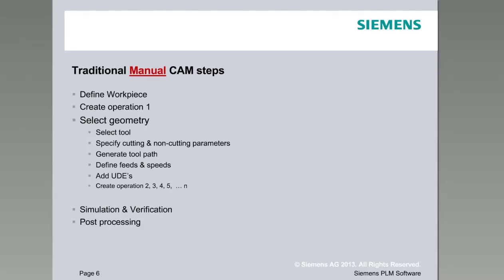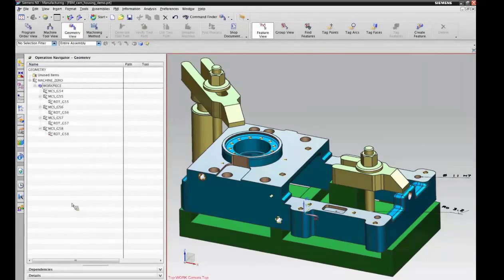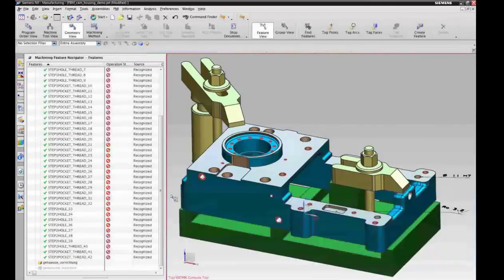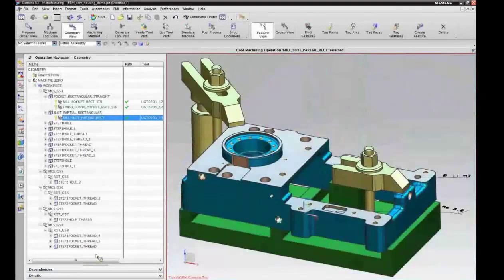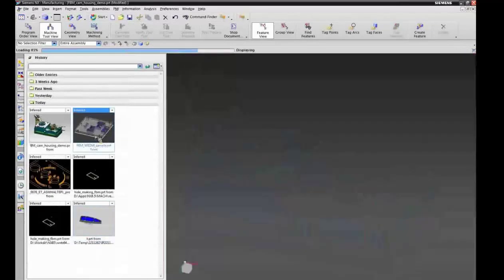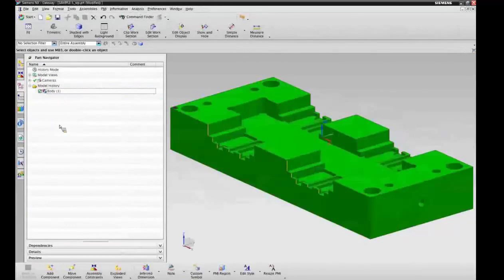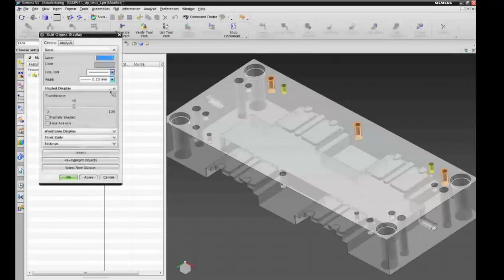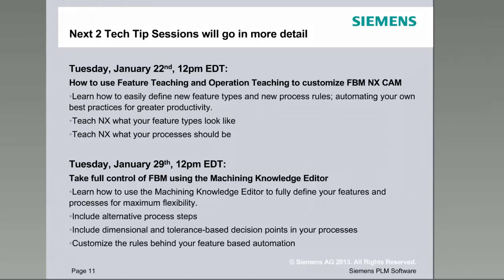NC PROGRAMMING - Introduction to Feature Based Machining in NX (Siemens PLM)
Learn how to recognize features and apply standard machining processes to them with NX CAM's feature-based machining, increasing programming productivity substantially.

+ Feature definitions
+ Recognizing Features
+ Applying processes and tools to features